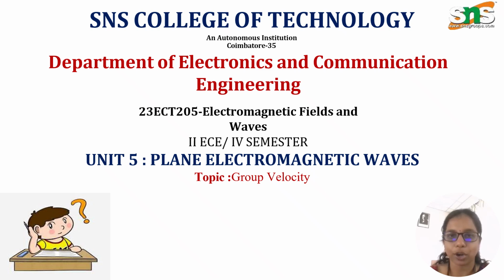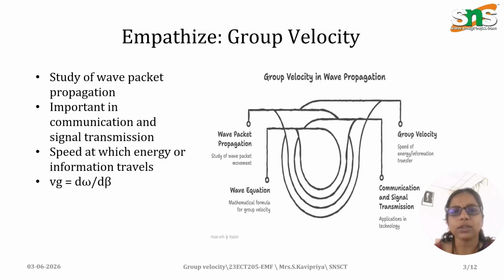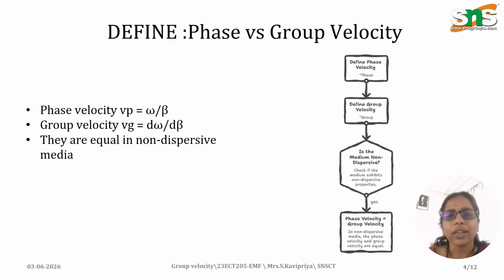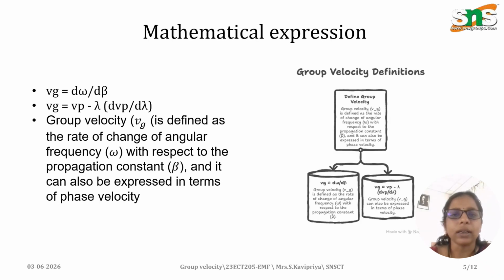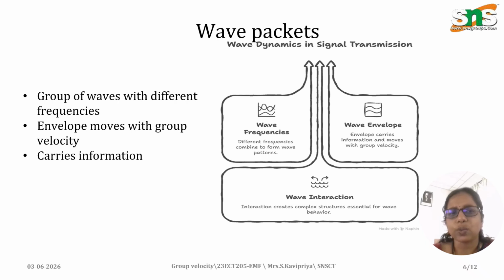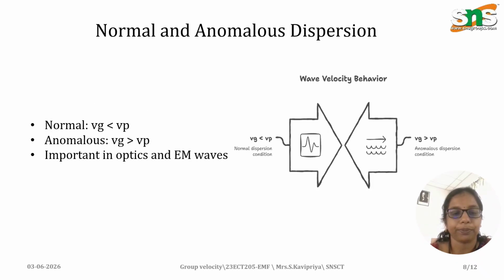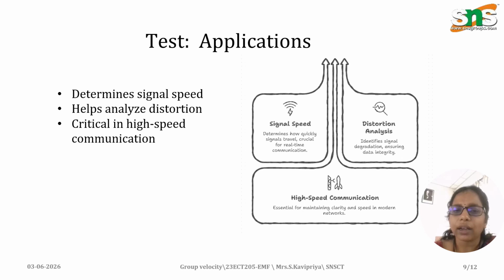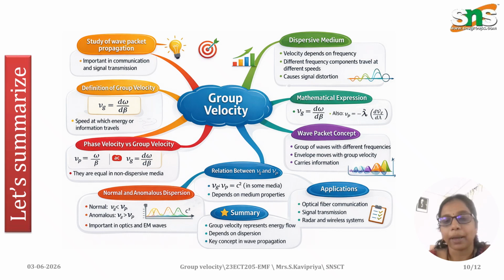Group Velocity | Electromagnetic Fields and Waves |SNS Institutions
The group velocity of a wave is the speed at which the overall envelope shape of the wave's amplitudes—known as the wave packet—propagates through space. It represents the rate at which energy, information, or a physical signal travels through a medium. This video is about group velocity, relation between group and phase velocity and its related expressionsand finally about applications .